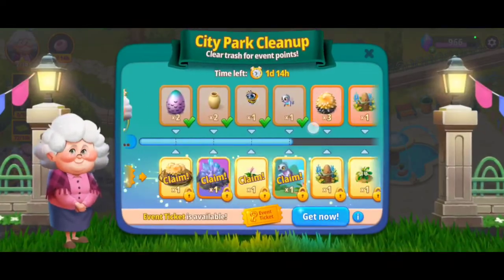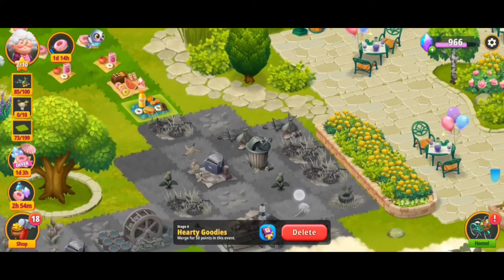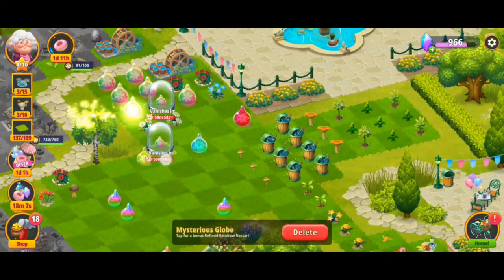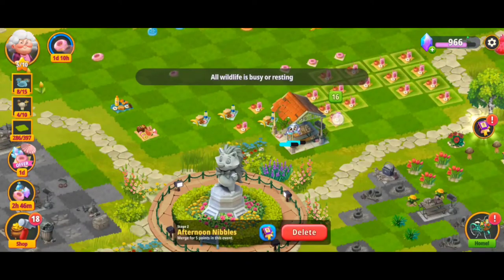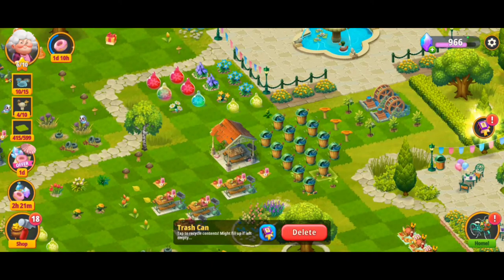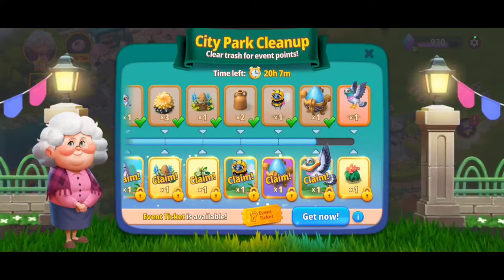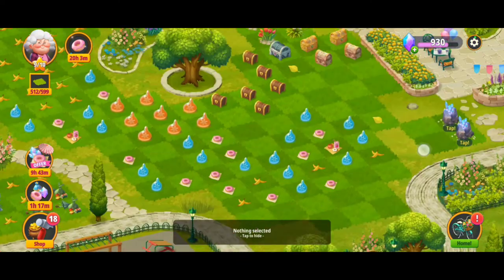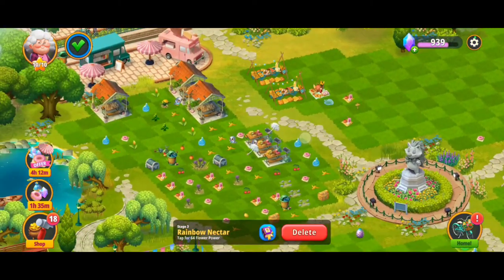# Merge gardens City Park Cleanup event August 2022 full event # TIPS to WIN fast#All REWARDS won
Merge gardens city cleanup event. full event covered. TIPS AND TRICKS to WIN the game easily. all rewards achieved.